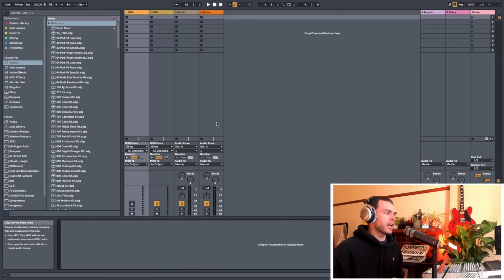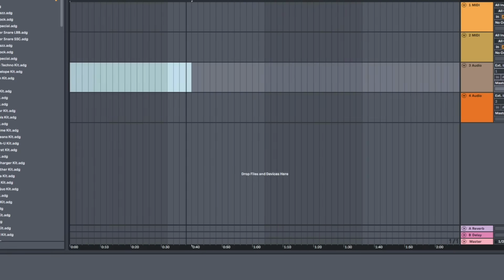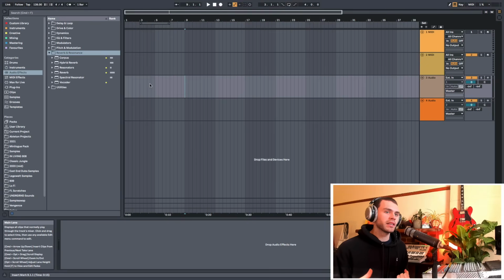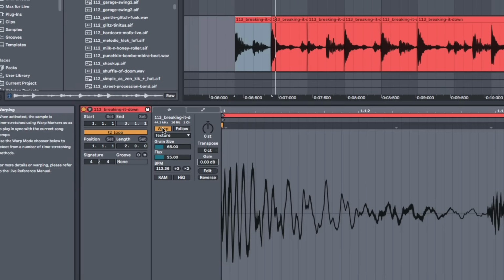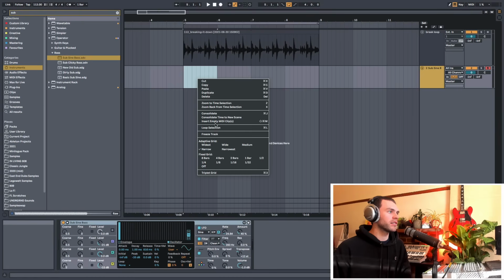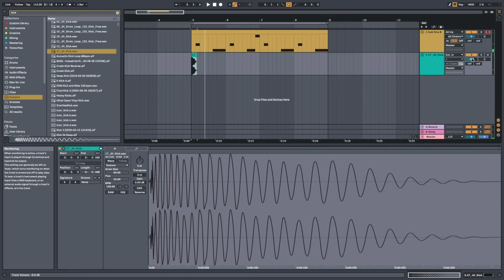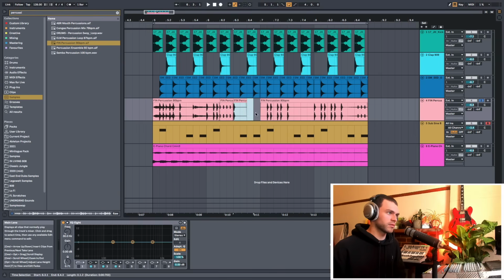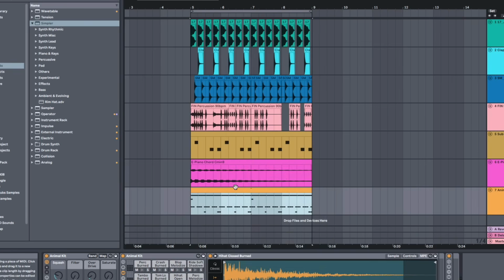How to Use Ableton Live 11: Comprehensive Beginner Tutorial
New to Ableton Live and want to get stuck into making your own tracks? In this one, I cover everything you need to know to start making your own loops and not get lost in the process.

0:00 Intro
0:33 Setting Up Your Audio
1:03 The Menu Bar
1:45 Session & Arrangement View
3:58 Navigating the Arrangement View
6:34 Transport Functions
7:23 Tempo & Metronome
8:31 The Browser
12:27 Manipulating Audio
15:23 Track Fades
16:15 Audio Functions & Clip View
17:59 Consolidating & Duplicating
19:34 The Mixer
21:04 Customising Tracks
21:41 Using MIDI Tracks
27:39 House Loop Example
31:12 Developing the Loop
34:30 Using Drum Racks
37:22 Recap
38:07 Audio Effects
38:51 Exporting
39:16 Outro